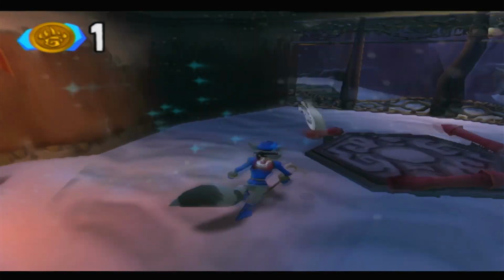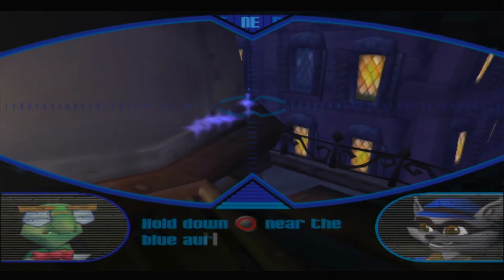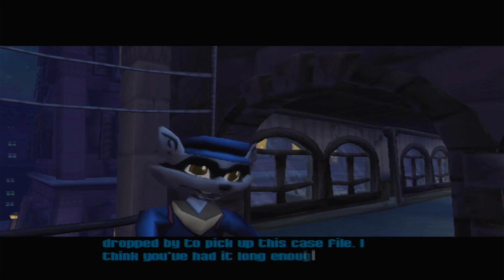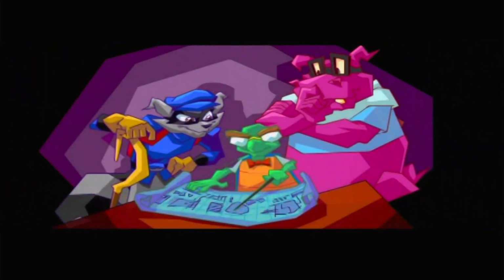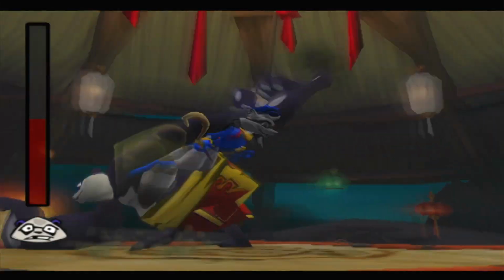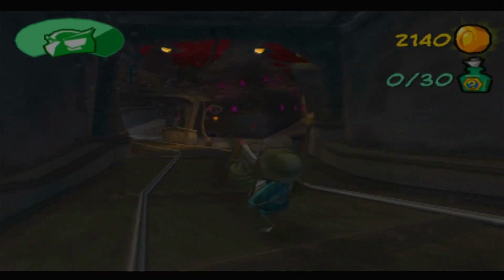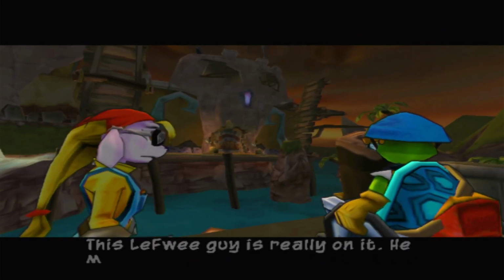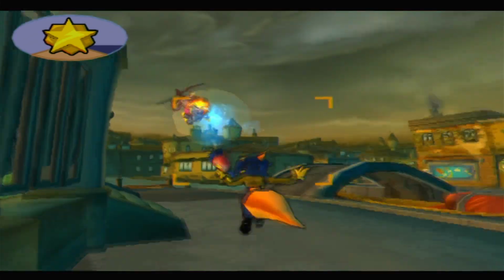Behold! A Raccoon! [Sly Cooper Trilogy]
Come to our Discord and talk about some games found on Sony's hardware!

Raccoons are the cutest creatures on the planet don't @ me on this one.